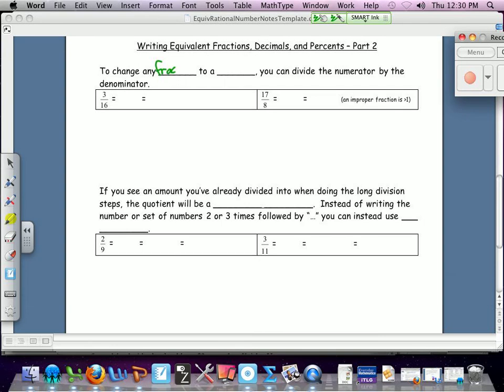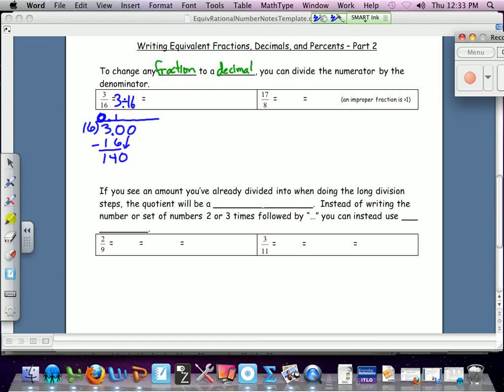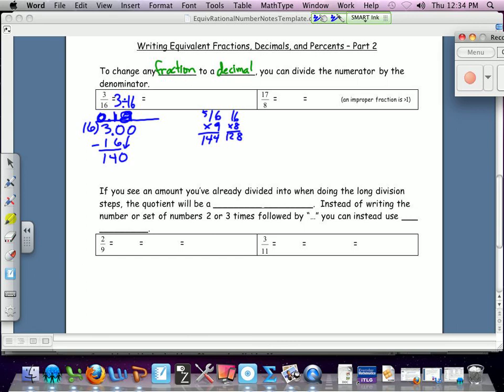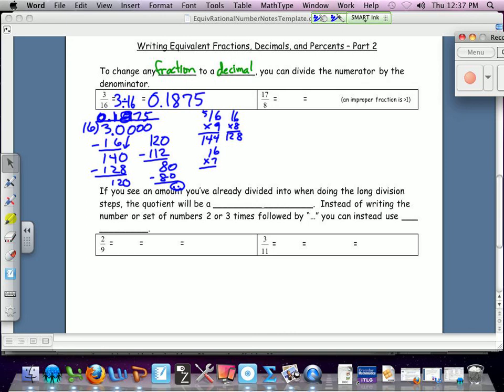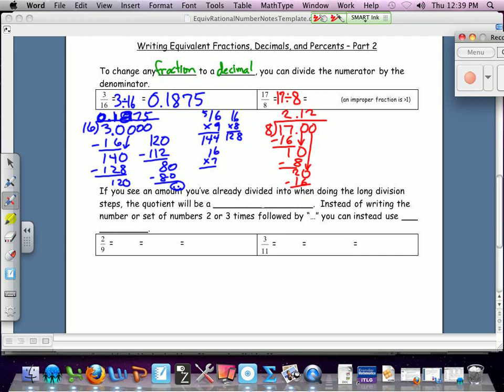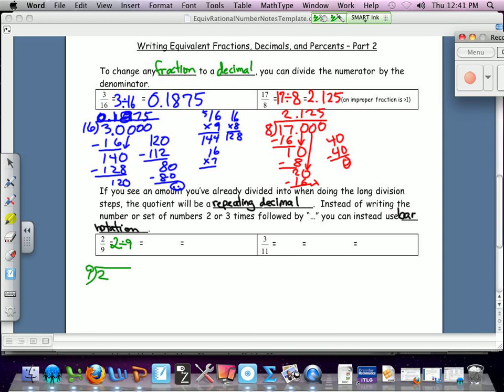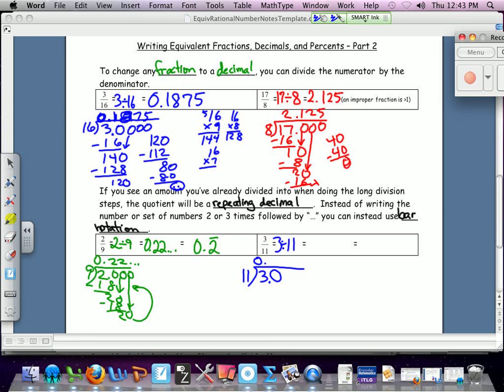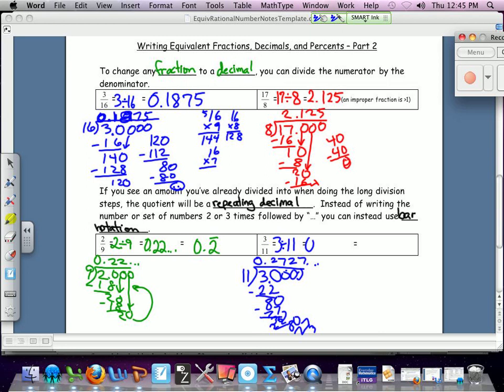Converting any fraction to its equivalent decimal